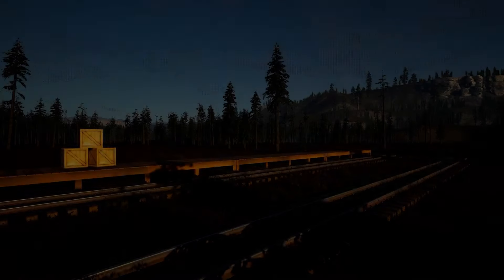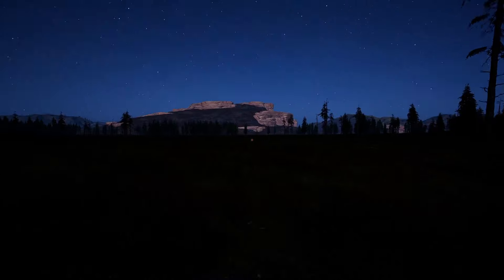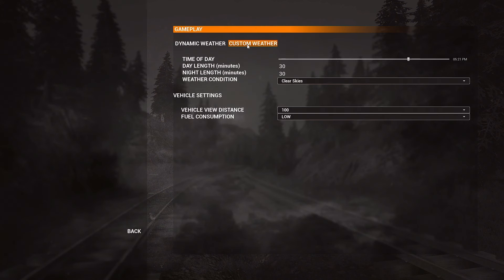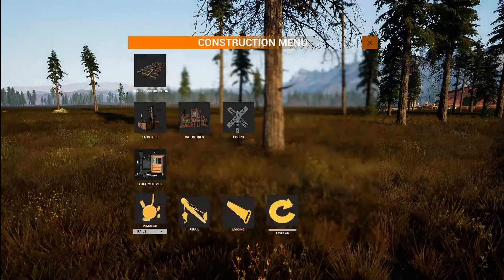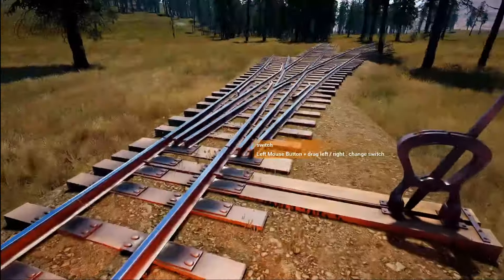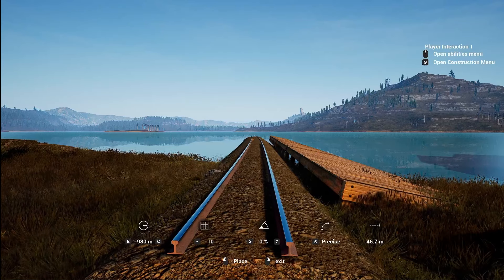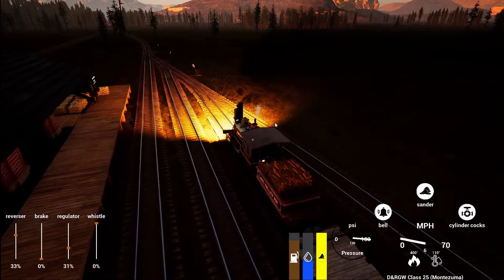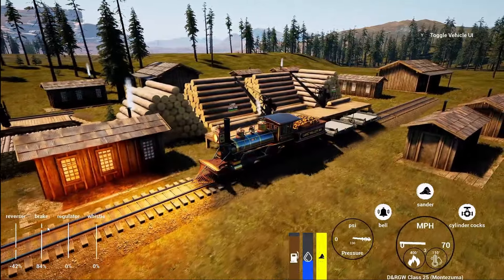Let's Play Railroads Online! Season 2 Ep 1. Lake Valley, Fresh Start, relearning alot!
If you have been following along with me then you must know that I have disappeared for a while! I do apologize as this was inconvenient for you and also me. I have came back and made a new video I am hoping the graphics aren't too bad and that the video works well for your enjoyment! I love you all and I am happy to be back to YouTube! I really hope you enjoy this video!

Hello! If you enjoyed this video, you may enjoy the shenanigans over in the discord!